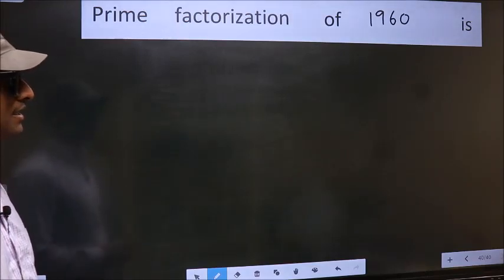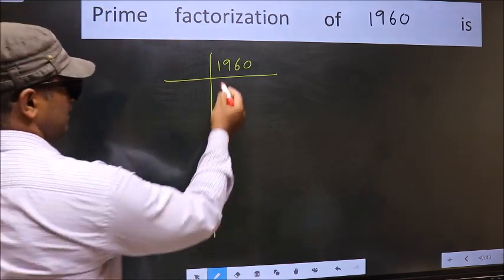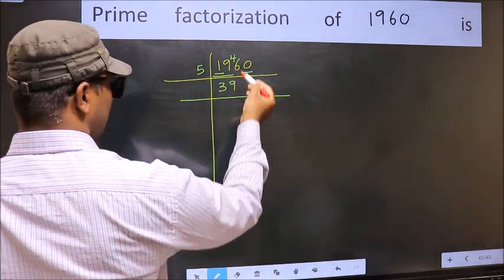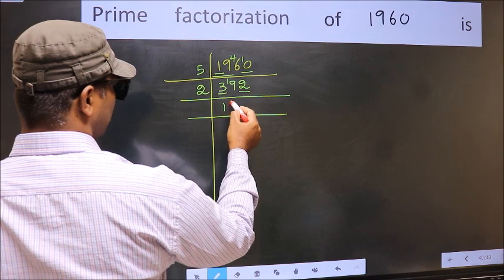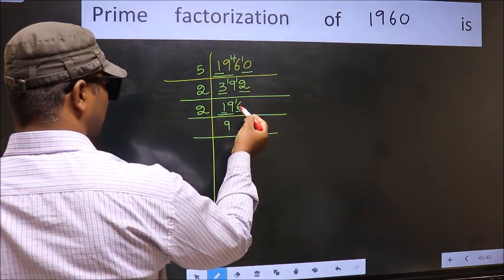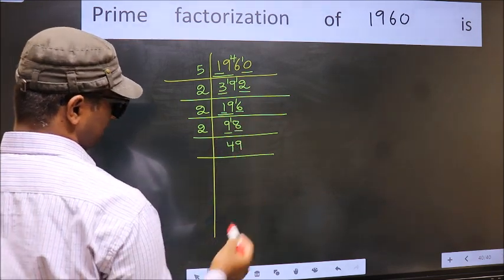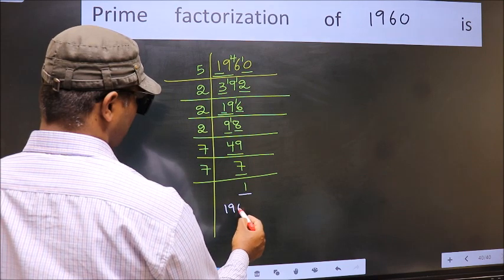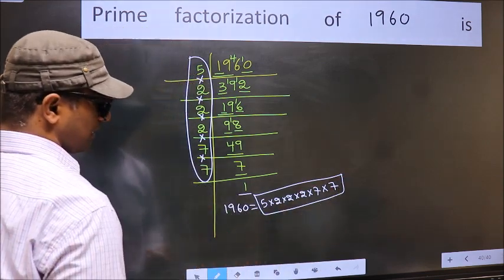PRIME FACTORISATION OF 1960